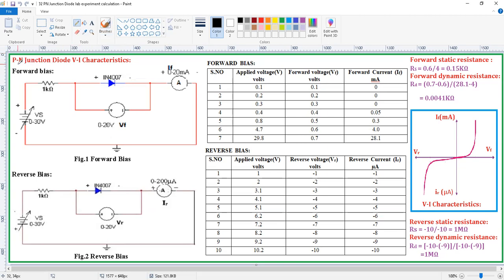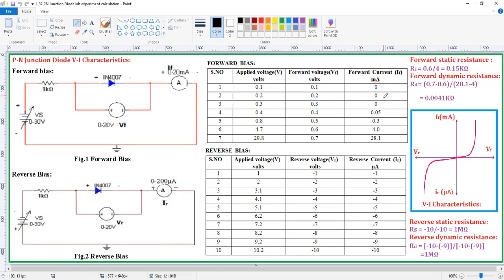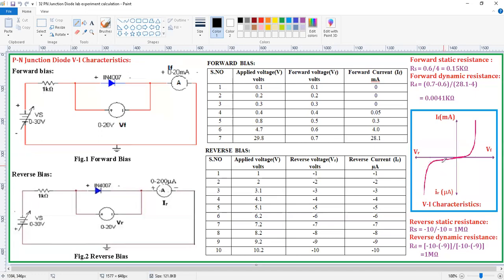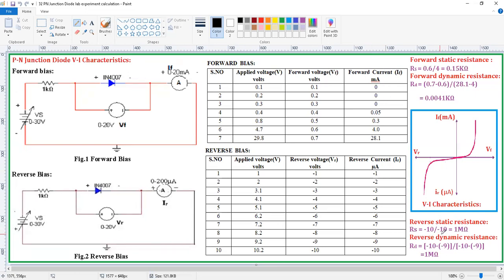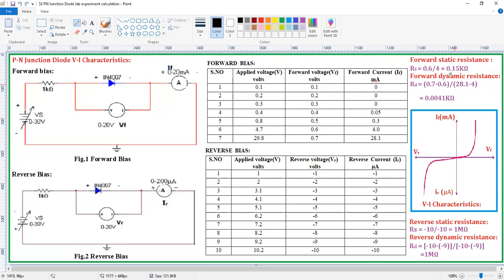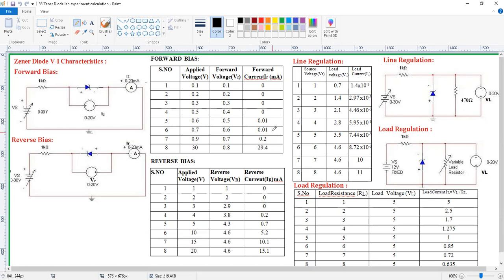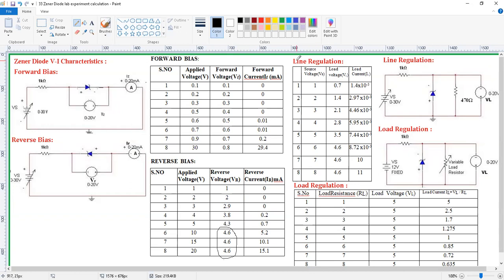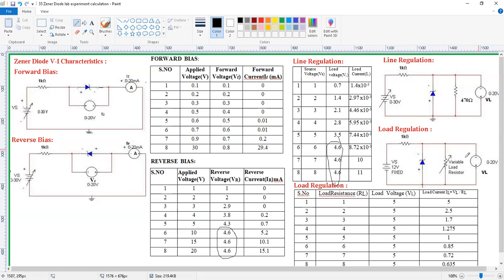PN Junction diode and zener diode lab experiment calculation